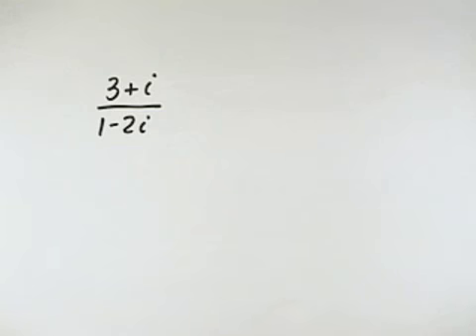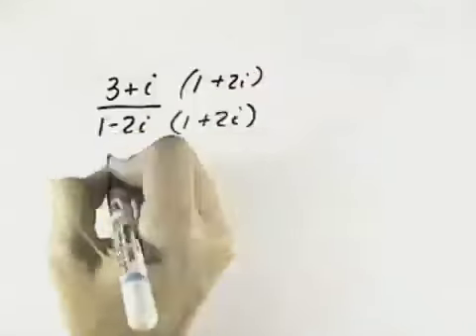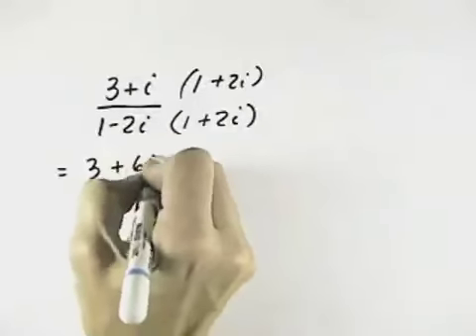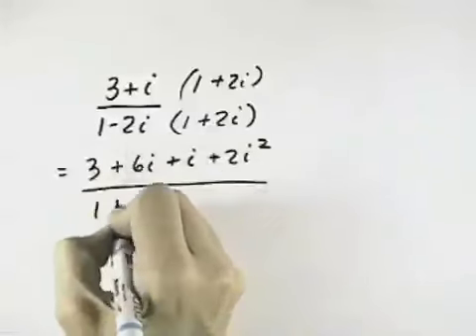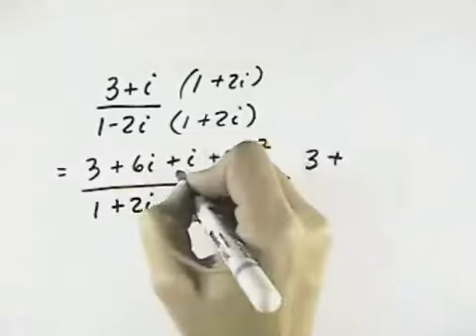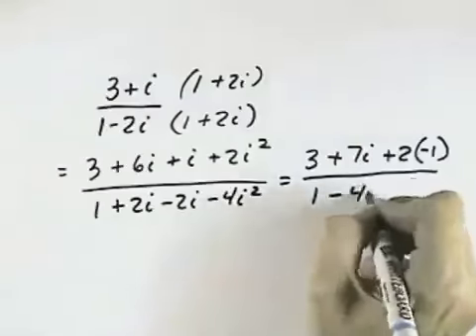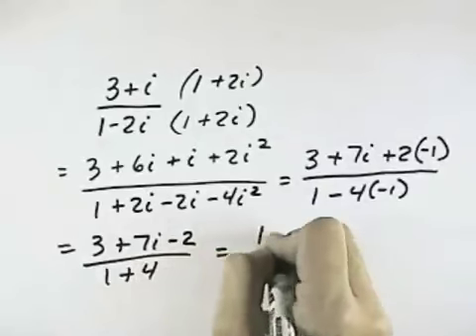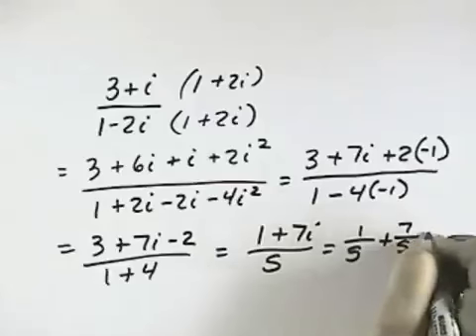Ch 10 Ex 29 Blitzer Introductory and Intermediate Algebra